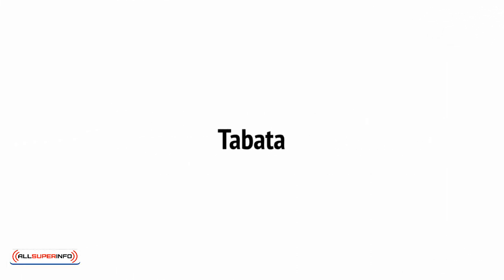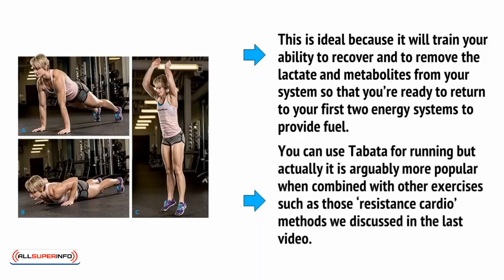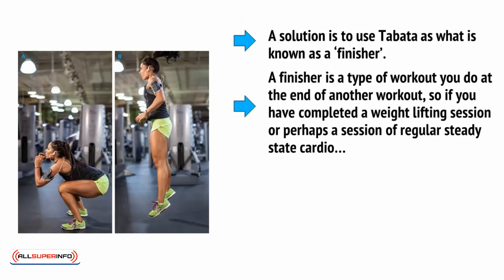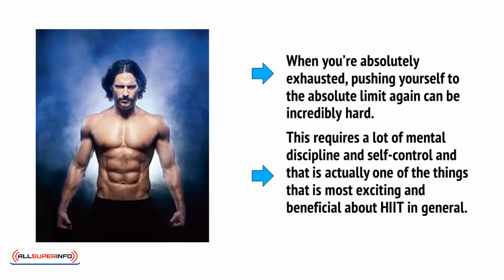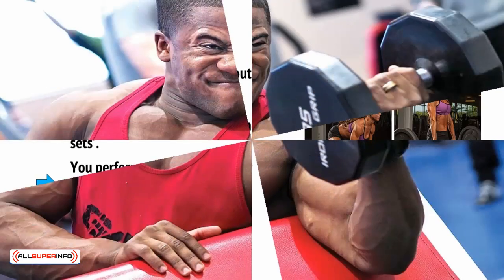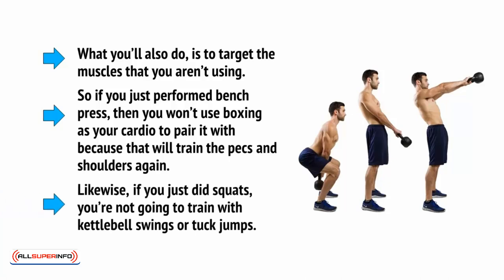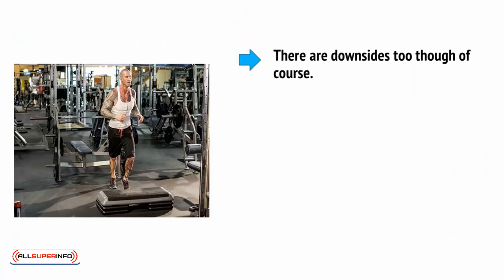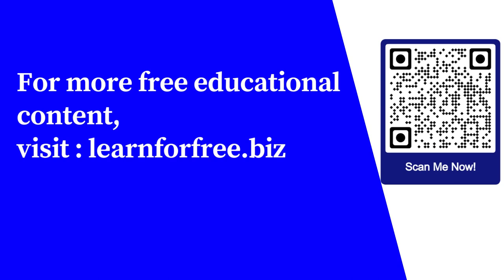Video7 Advanced HIIT Protocols Part 1